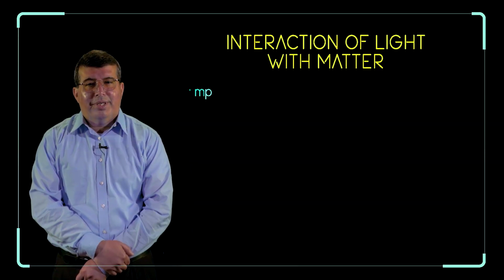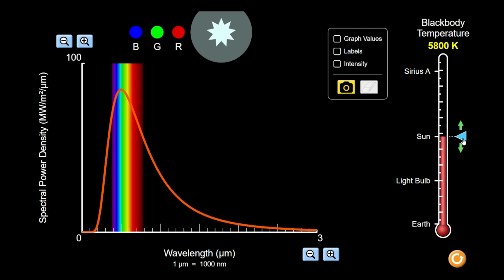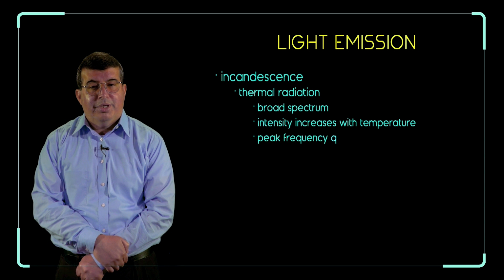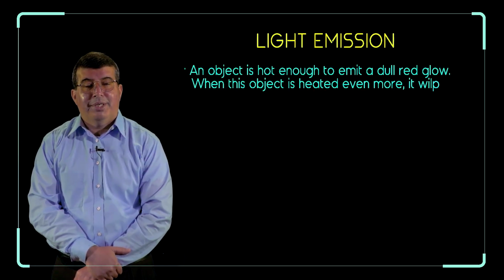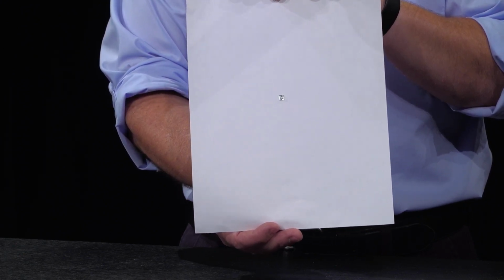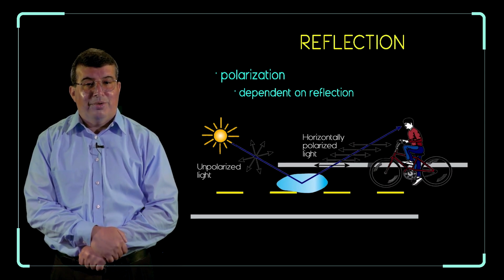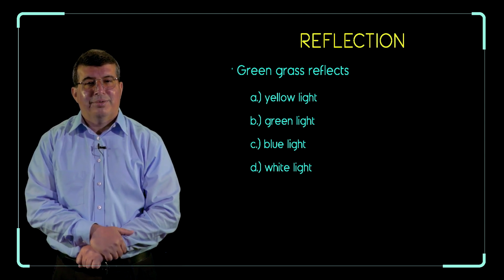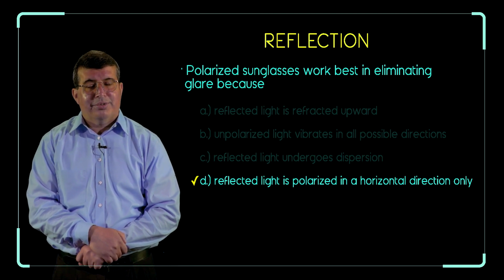PHSC 101 Unit 6.2 - Interaction of Light with Matter